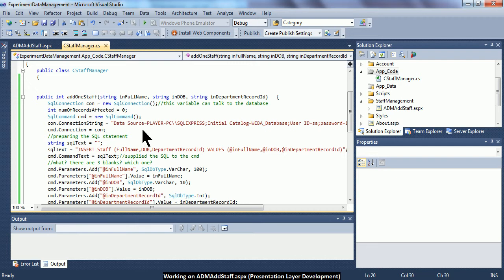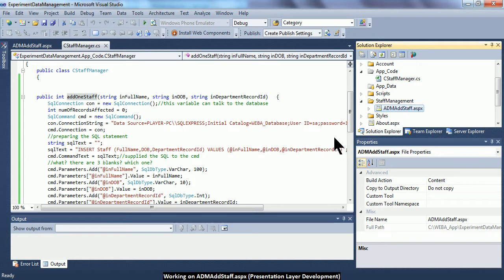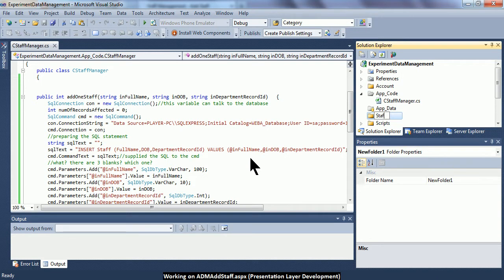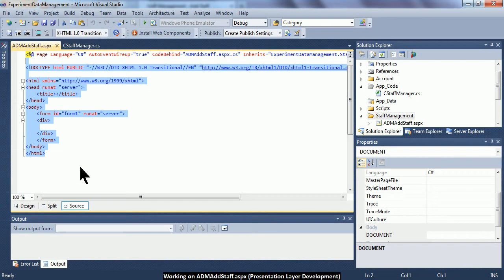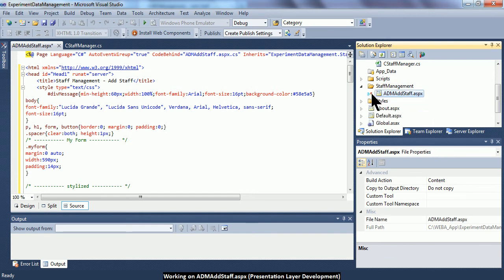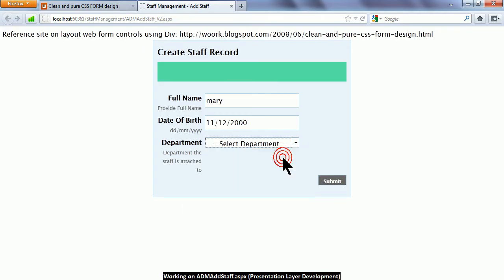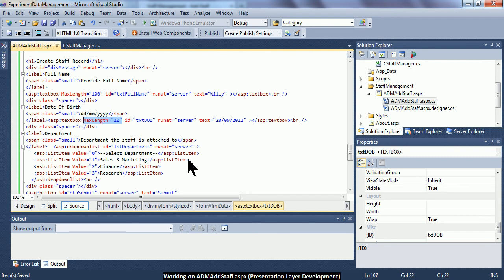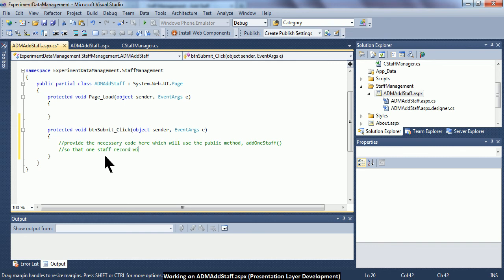Topic 1.6 Part 1 ADMAddStaff.aspx web form development (Presentation File)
This video discussed the HTML code and Server Tag code development on the web form's presentation file. It uses Div to layout the controls.